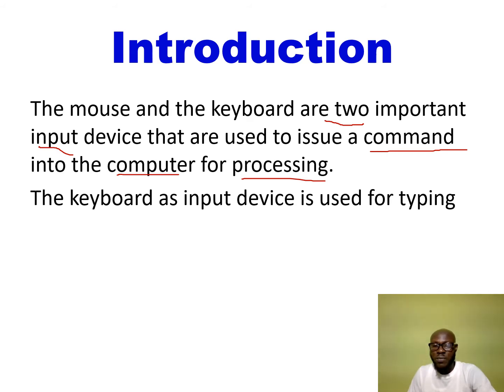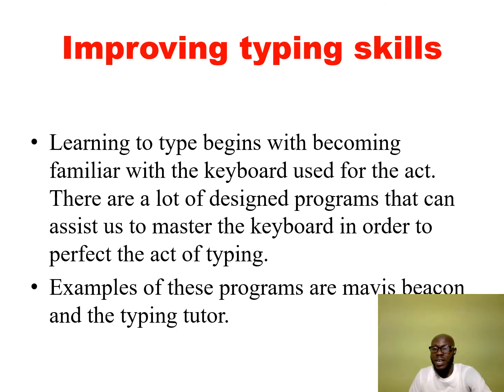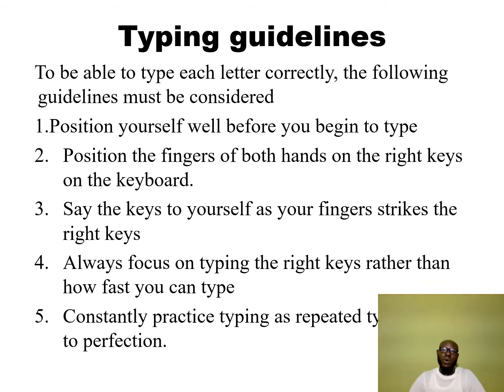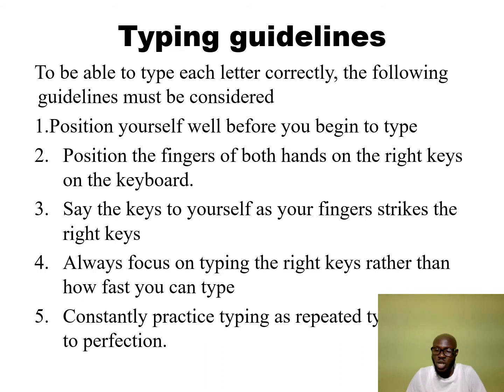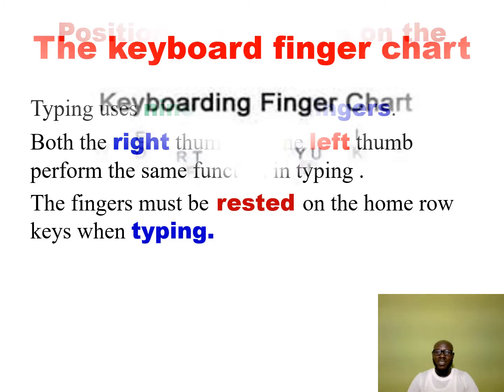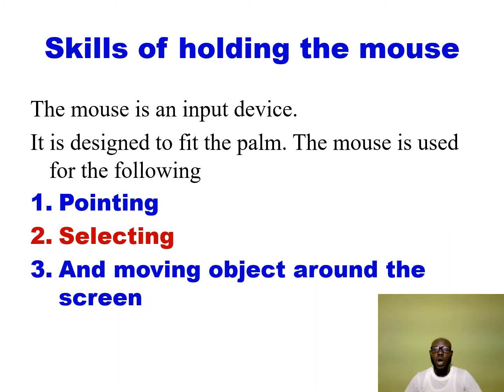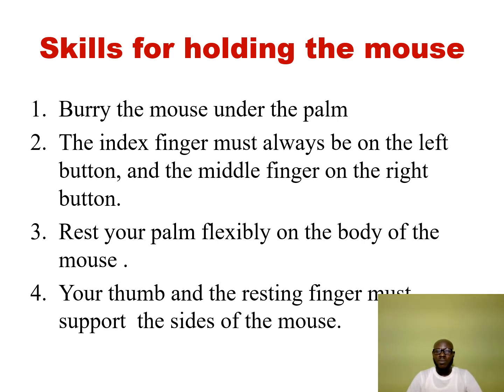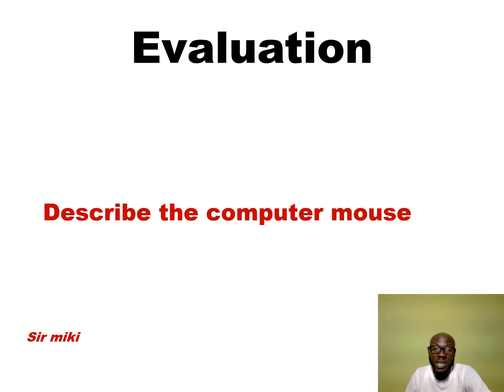Key Boarding and Mouse Skills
lesson for grade 7